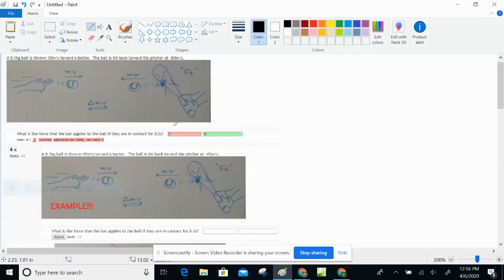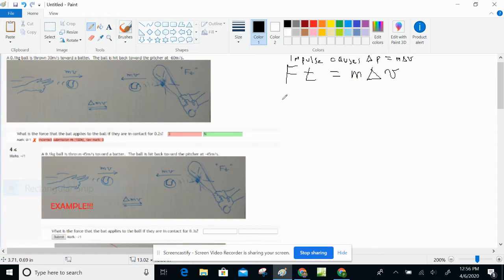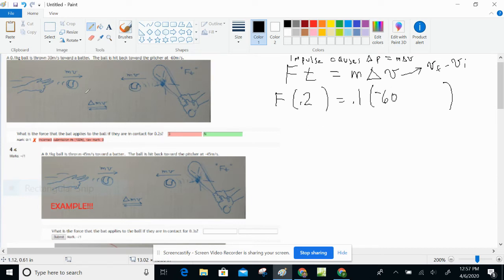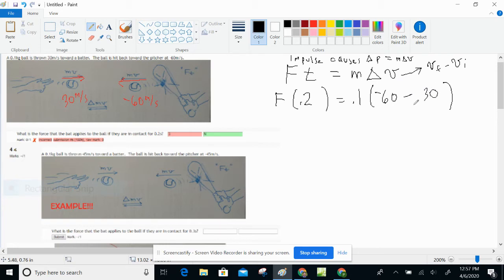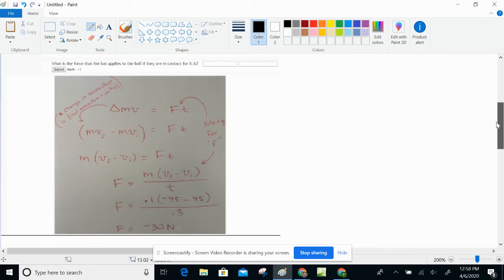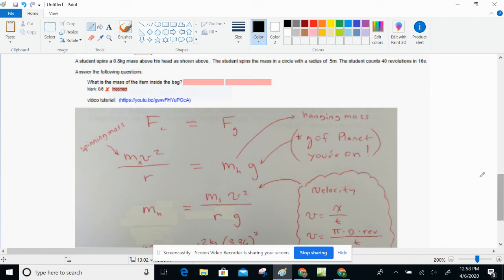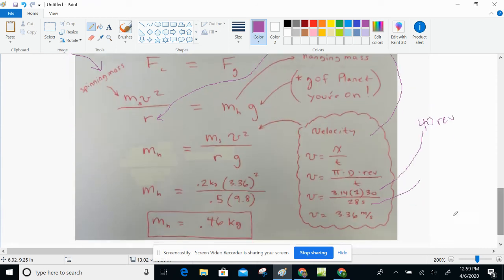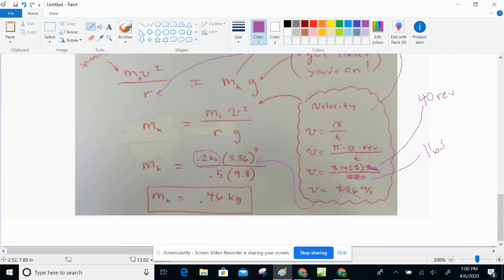Quiz Help-Avg F on baseball & Spinning balance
The first quiz question is about Impulse causing a change in momentum, where the final question is asking how much Force does the bat apply to the ball.  The second question asks how much mass is hanging from the spinning balance apparatus under the given parameters.